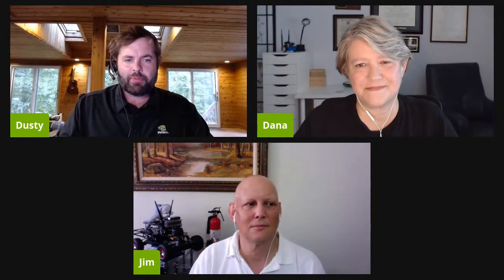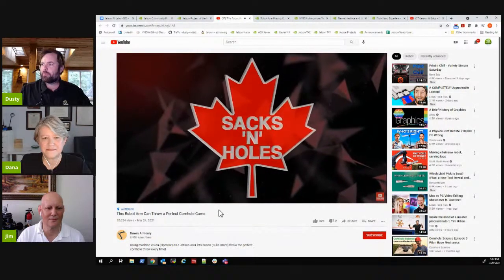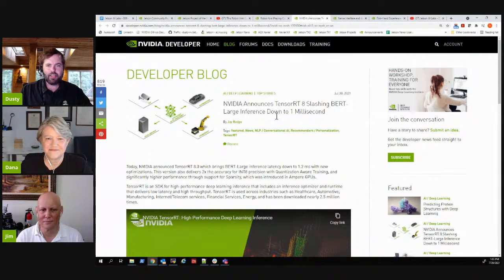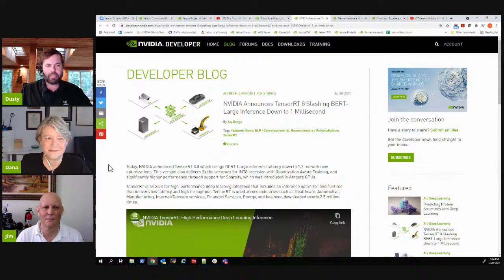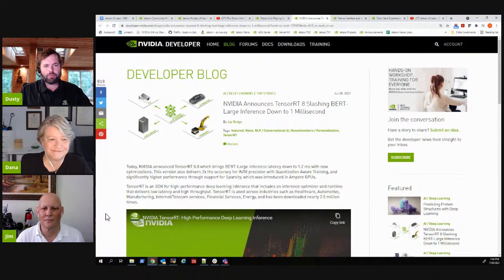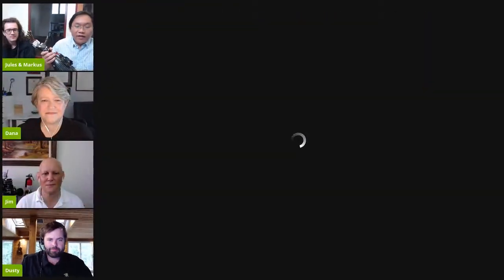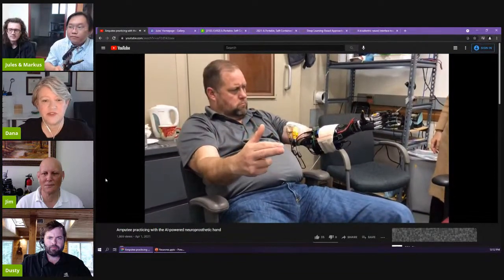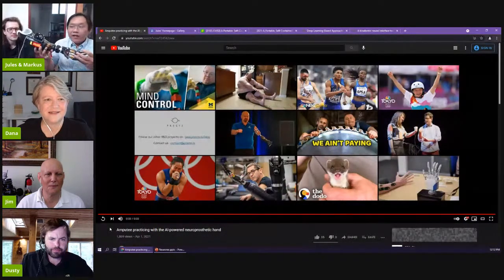JETSON AI LAB – E06 | Neuroprosthetic Hand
Join the NVIDIA Jetson team for the latest episode of our AMA-style live stream, Jetson AI Labs.  This episode we'll be talking with the team behind an amazing deep-learning neuroprosthetic hand - Jules Nguyen, Ph.D. and Markus W. Drealan from the University of Minnesota's Department of Biomedical Engineering.  Our hosts are Dustin Franklin, Dana Sheahen, and Jim Benson from JetsonHacks.

The stream will begin on Thursday, July 29, 2021 at 10am Pacific time.

Please enter your questions in the live chat window, and we look forward to talking with you!